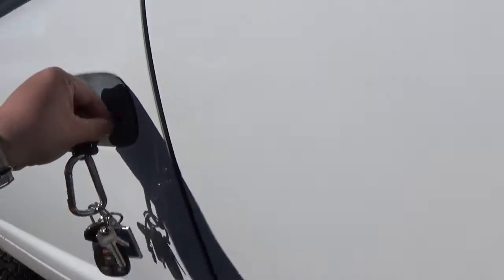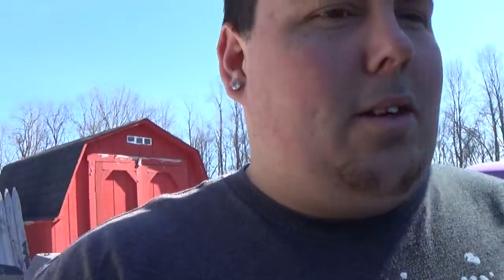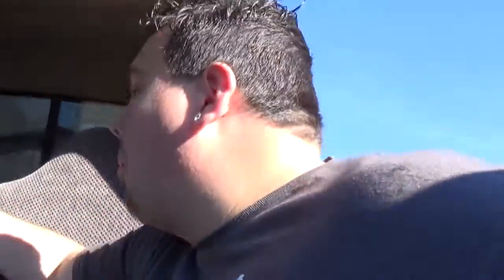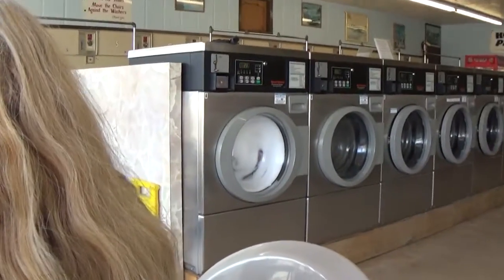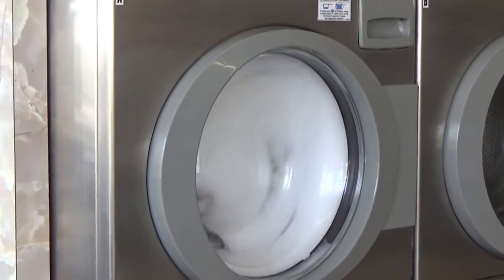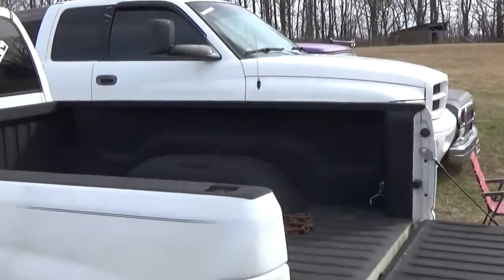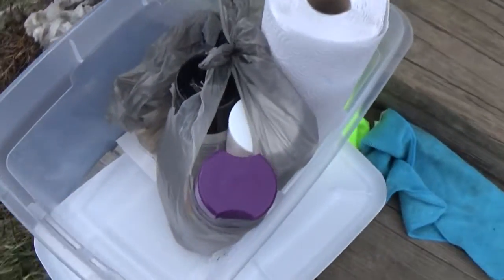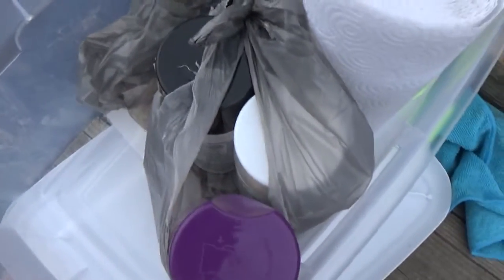TIME TO WASH THE TRUCKS! VLOG 88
Welcome back to another Vlog! Hope you enjoy!